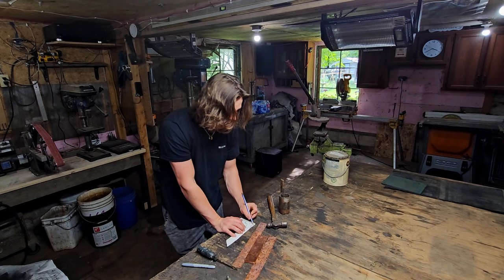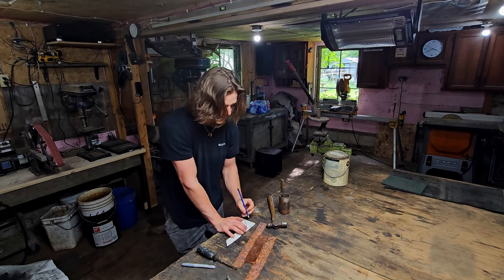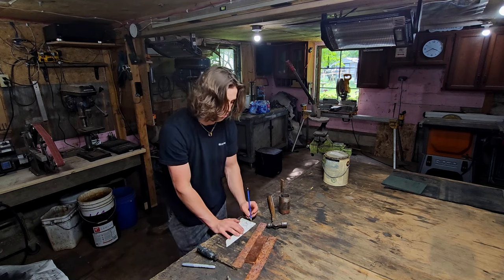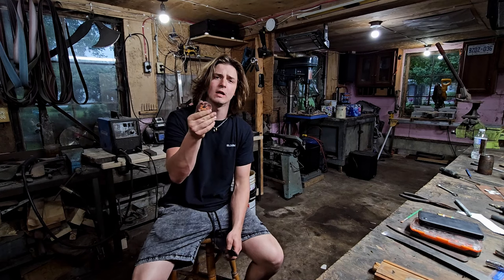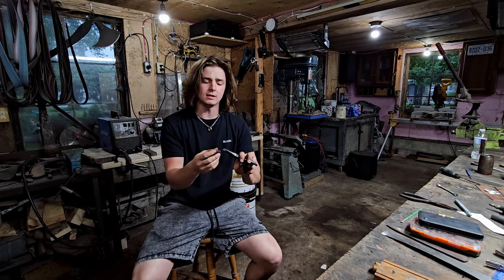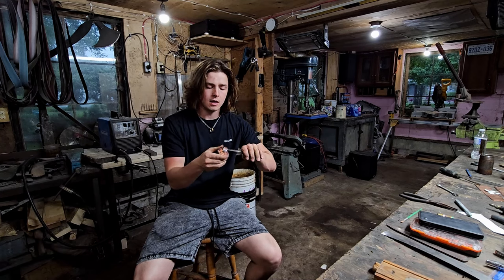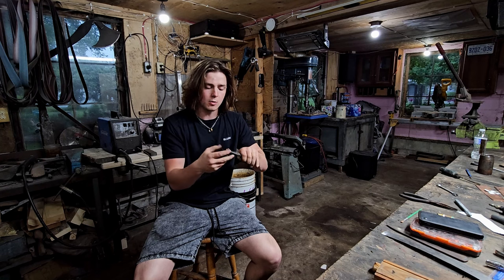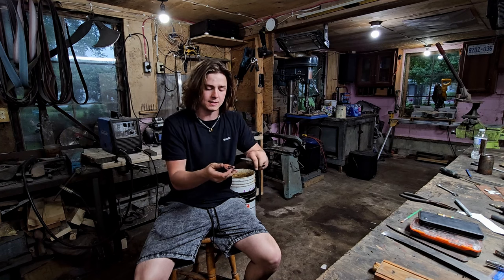Making A Copper Rose | DIY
In today's video I decided to make a simple copper rose. I've made these before and I just find them so beautiful. This piece is a part of a candle set I made.

Song - Dragon Boats
Music from Uppbeat (free for Creators!)